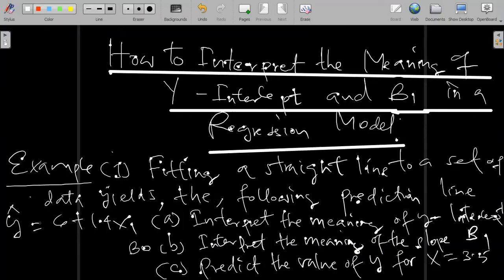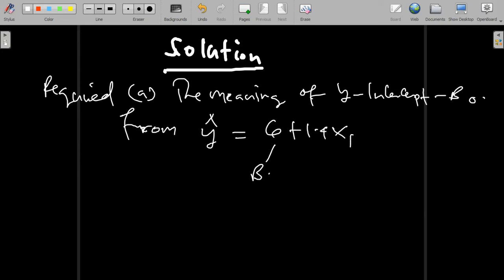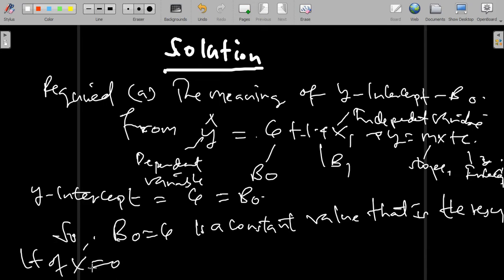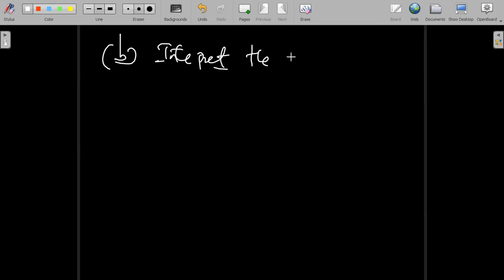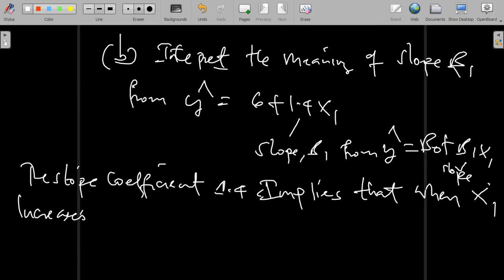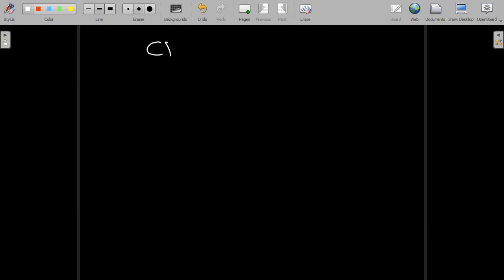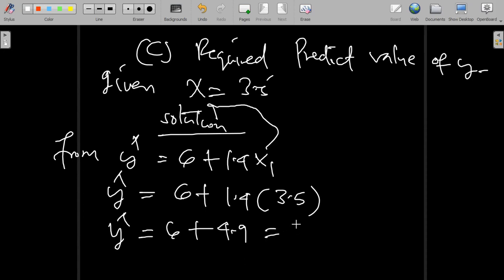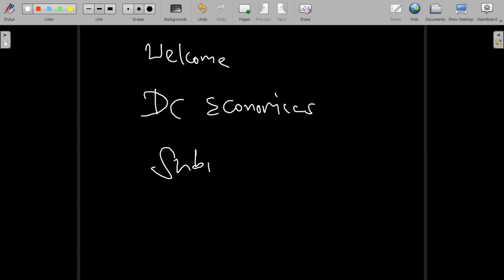INTRODUCTION ON HOW TO INTERPRET SLOPE COEFFICIENT & INTERCEPT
Get a way to Interpret the Slope Coefficient and y intercept in a regression model